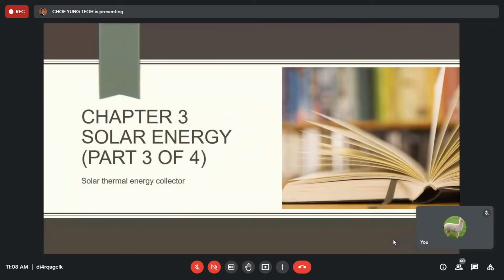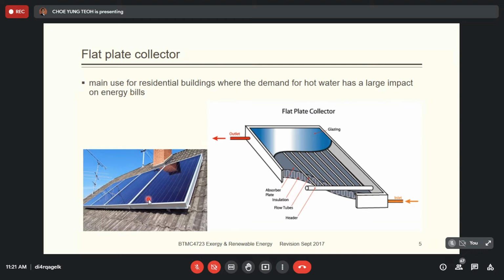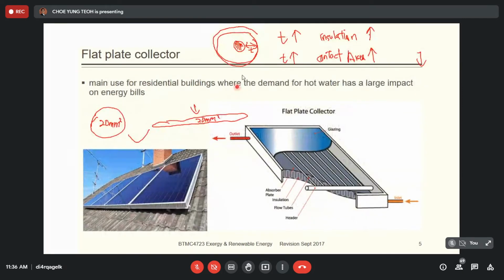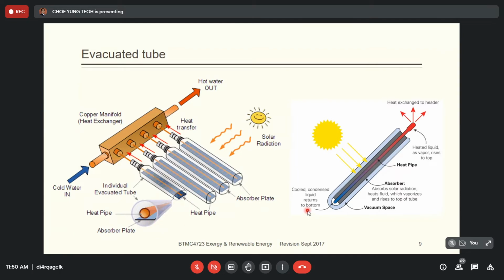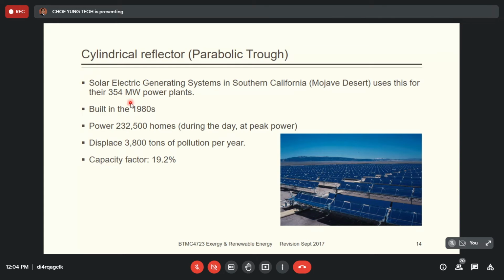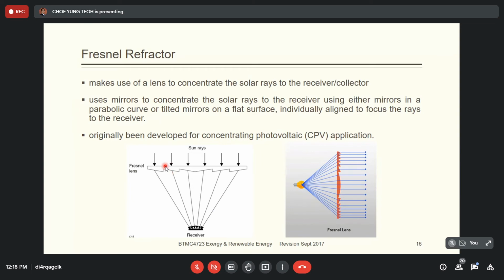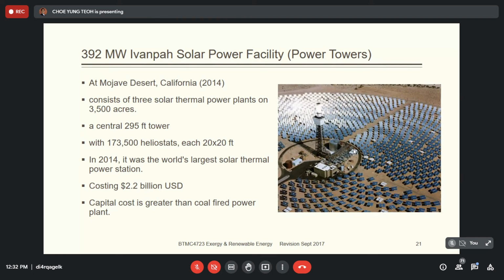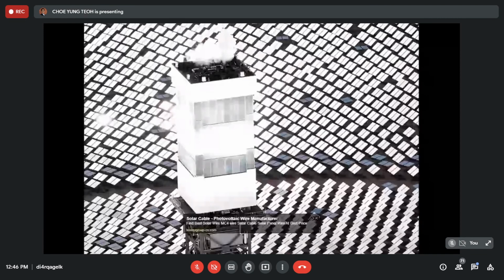Renewable Energy Lecturer Recording 9